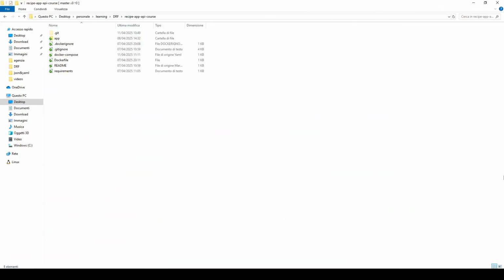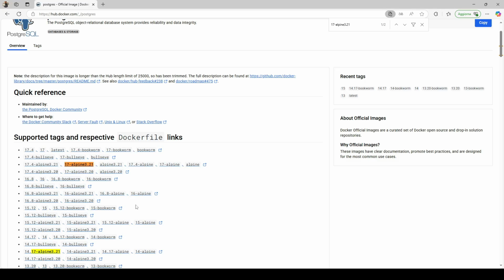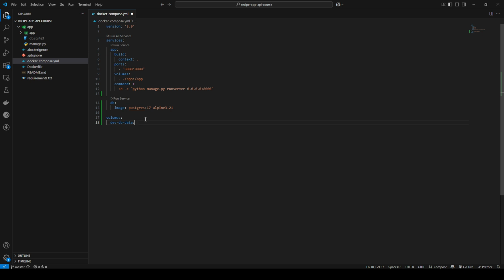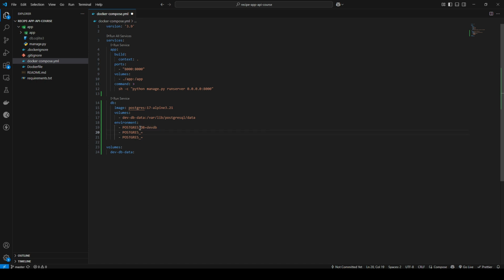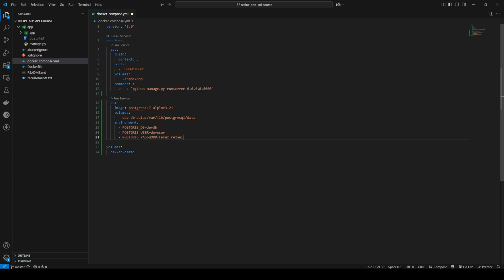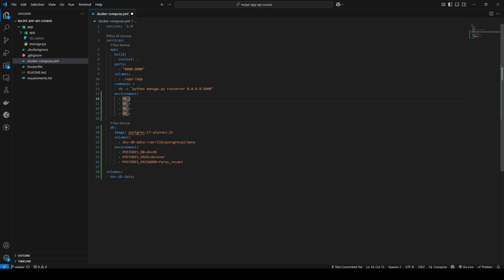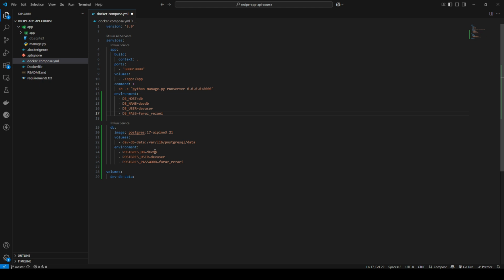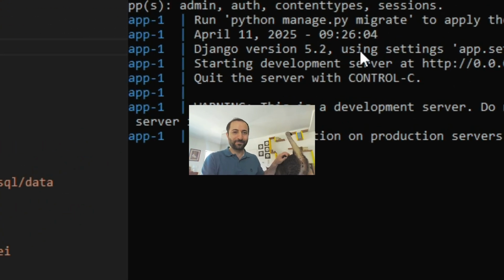17. 🐳 Django rest framework tutorial in 2025 with DRF & Docker | Set Up PostgreSQL in Docker Compose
🐳 Django rest framework tutorial in 2025 with DRF & Docker & PostgreSQL | Set Up PostgreSQL in Docker Compose
Add Database Services in Docker Compose Like a Pro 🐳

📌 Chapters
00:00  – Problem overview
00:25 – Adding the db service to the Docker Compose configuration
01:44 – Adding the volumes section
03:31 – Adding environment variables to the db service
05:38 – Adding environment variables to the app service
07:28 – Adding the depends_on block to the app service
08:04 – Verifying everything works using the Docker Compose command
08:48 – Bonus time – I want to make you smile 🤣

📝 In this lesson, you'll learn how to add a PostgreSQL database service to your Django project using Docker Compose — the right way.

We’ll go step-by-step through editing the docker-compose.yml file to add the database container, configure persistent volumes, and set up environment variables for secure and reusable database credentials. Then we’ll connect the Django app to the database and ensure everything launches correctly with docker-compose up.

💡 Key Takeaways:
✅ How to define a database service in Docker Compose
✅ Use named volumes for persistent database storage
✅ Configure environment variables for database setup
✅ Connect Django to Postgres using Docker hostnames
✅ Use depends_on to control service start order
✅ Test your setup and debug startup issues

This is part of a complete course on building modern Django REST APIs with Docker, PostgreSQL, and Django REST Framework.